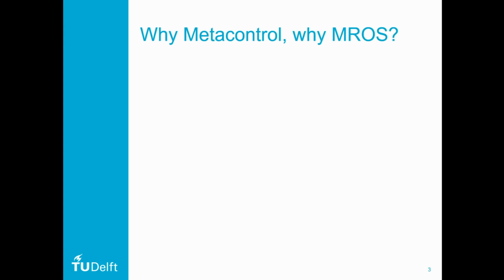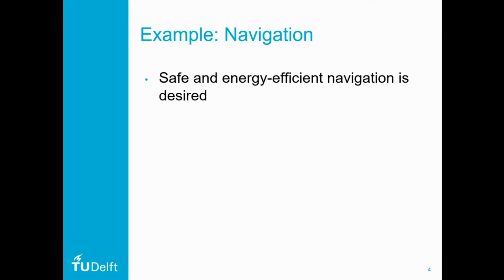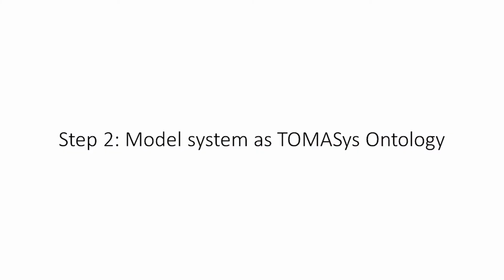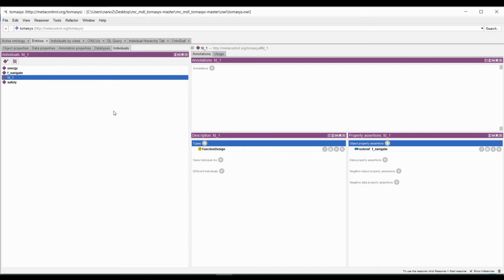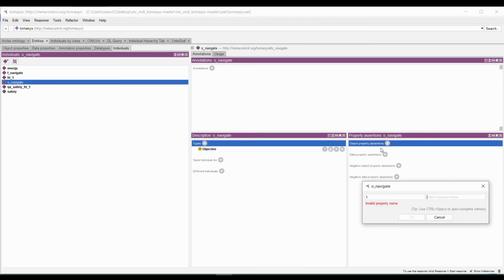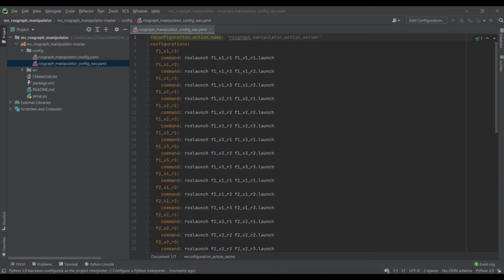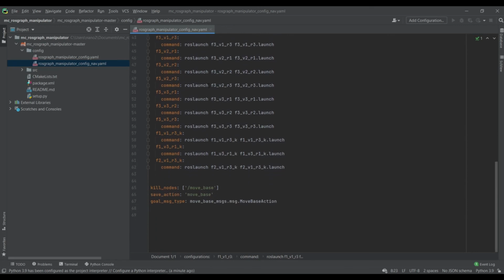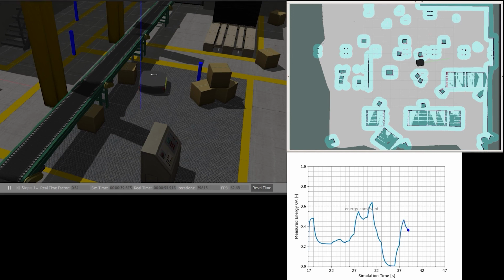ICSE 2022 - MROS demo paper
Self-adaptation can be used in robotics systems to increase robustness and reliability. This work describes a method for self-adaptation in robotics called Metacontrol. More specifically, it details how the MROS framework implements and package Metacontrol. It also demonstrates how to reuse and apply MROS with a practical example.